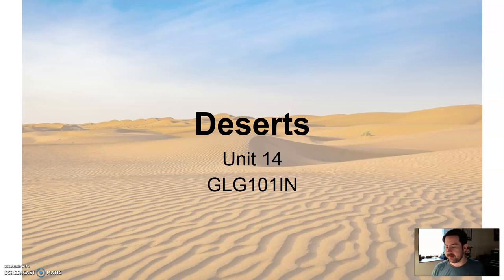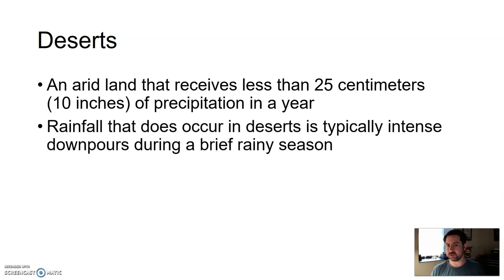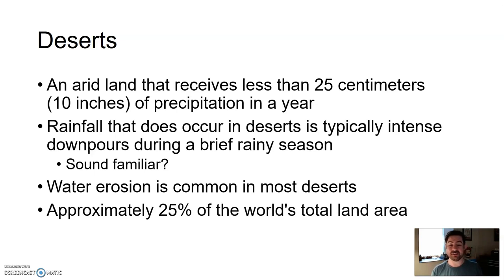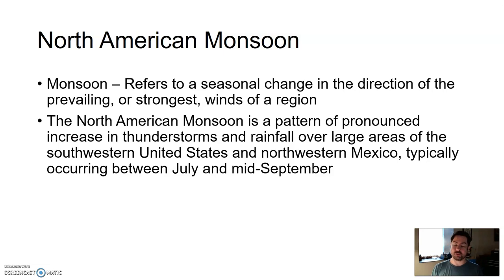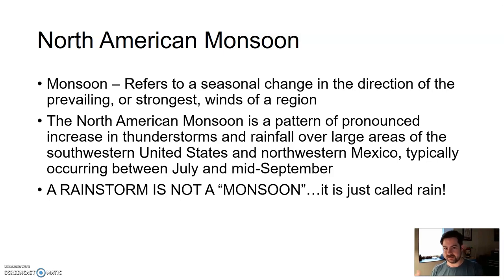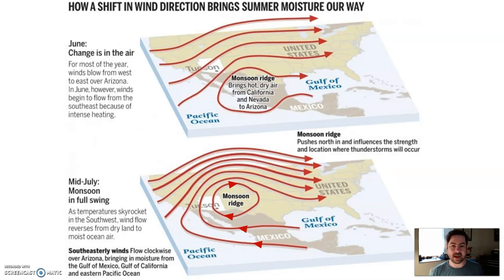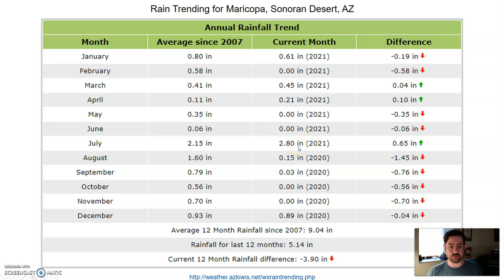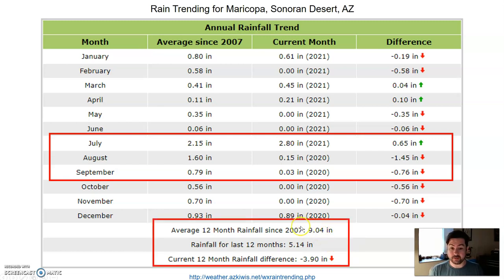Live Online GLG101IN - Unit 14 Lecture Section 1 part 1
Deserts